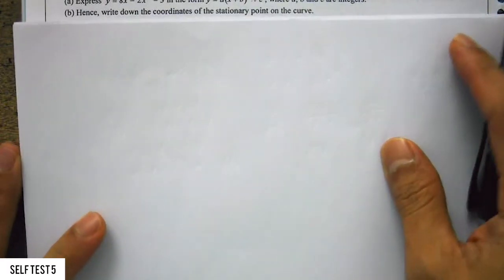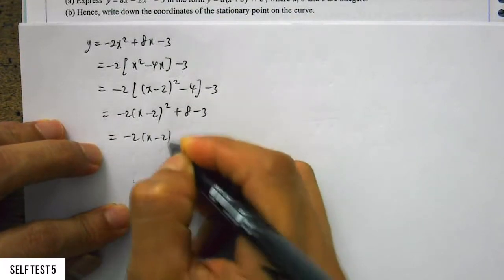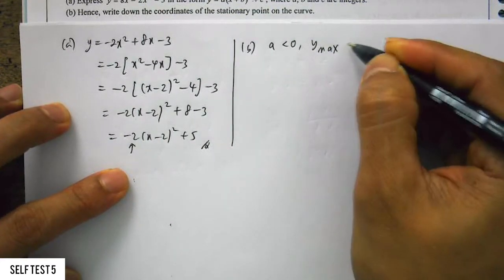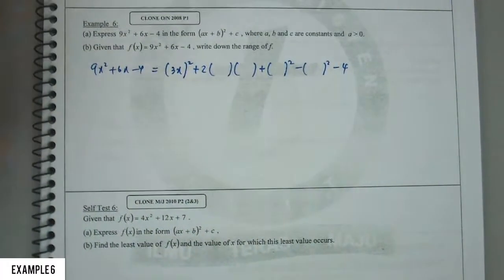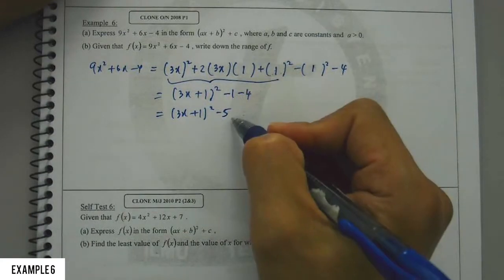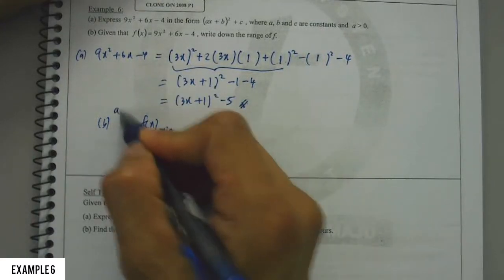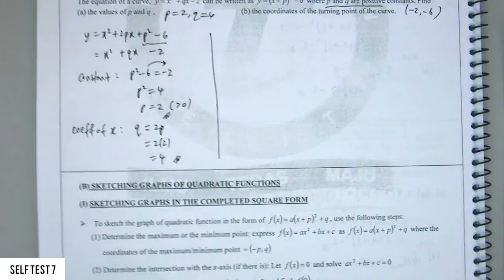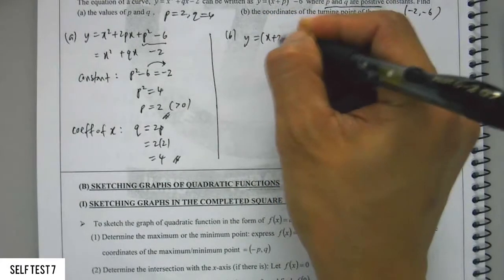Quadratic Functions IGCSE Add Maths Year 10 Tutorial and Practice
Detailed walk-through each question to help students obtain a better understanding of this chapter. Students may refer to this video as practice and try the questions along with us!

We will post more videos that are beneficial to you and hopefully able to help you.

Pusat Tuisyen Teliti provides IGCSE, A-Level, SPM, PT3, and UPSR tutoring services (group class and private class). Classes are now online due to the Movement Control Order.